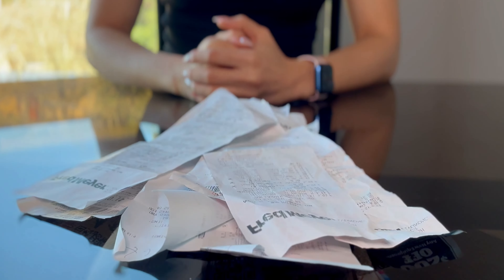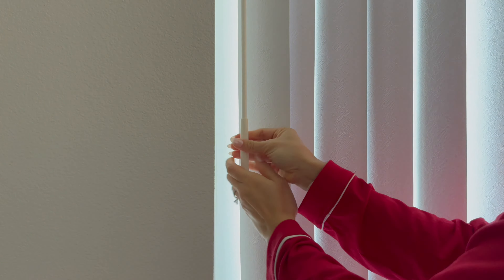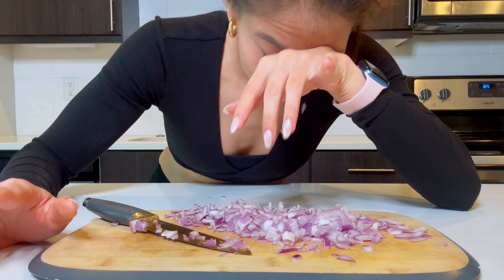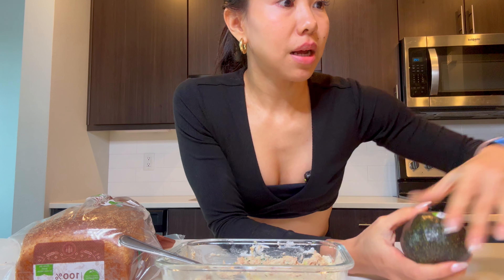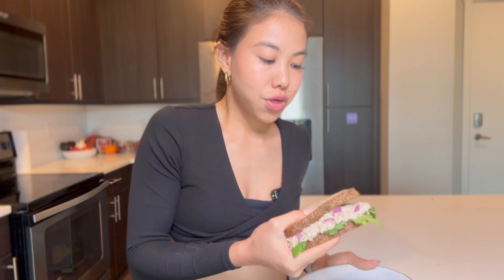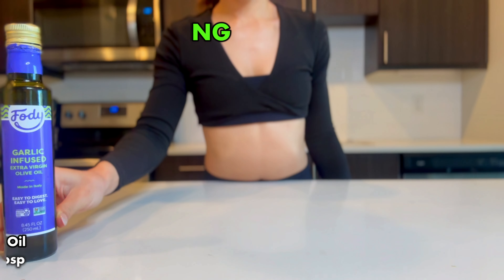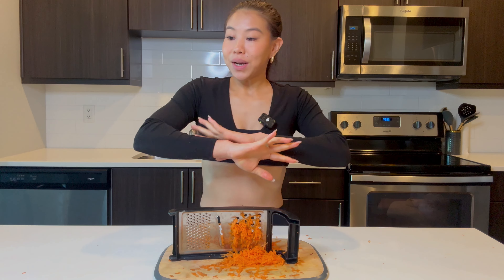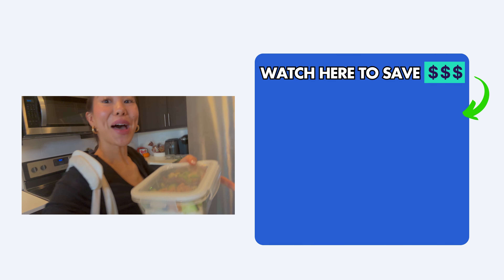Build Muscle and $AVE BIG with These Delicious Canned Tuna Recipes (ONLY $0.60)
In today's tough times, isn't it crazy how everything just keeps getting more expensive? It can really stress you out! I mean I AM STRESSED OUT. Our health and fitness can suffer during this period but that's what this video is about - to find that balance between staying on track with our fitness goals and our financial goals.

Today I share an ingredient that is affordable, convenient and so versatile in its use. It has literally cut my grocery bills by SO MUCH!!! Because I believe that staying healthy and fit should be doable no matter what's going on in our lives. And of course, I've whipped up some mouthwatering recipes that are not only tasty but also super nutritious for you to try out.

Cheers to our fittest selves!

Written, filmed, and edited by yours truly.

I can't thank you enough for being here. You are why I get to do what I love to do!

0:00  THE WORLD IS SO EXPENSIVE NOW. I CANNOT.
0:26 How much is 30g of protein for each source?
0:31 Save $$$ with THIS cheap high-protein option
1:01 Perfect Morning Fuel
4:33 A recipe you can eat anytime, anywhere!